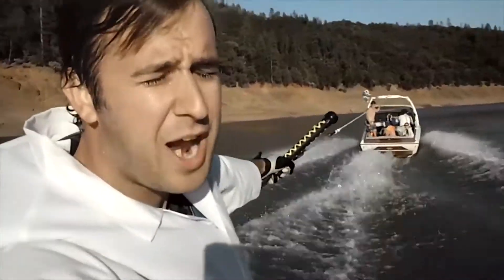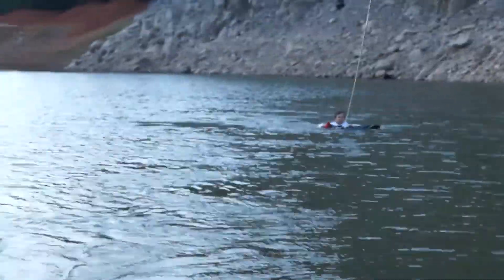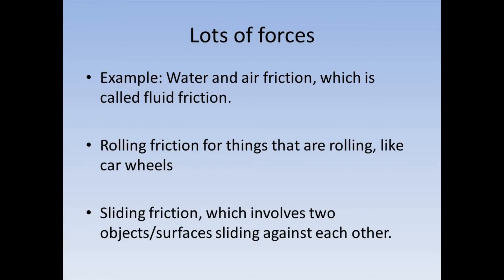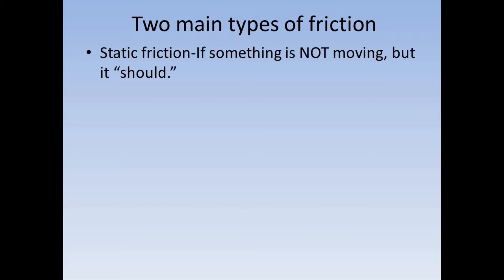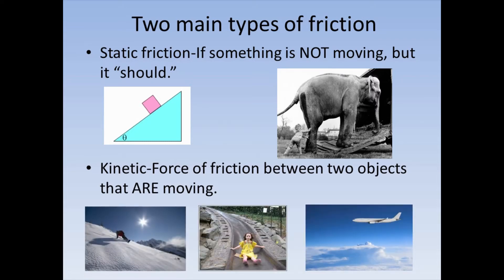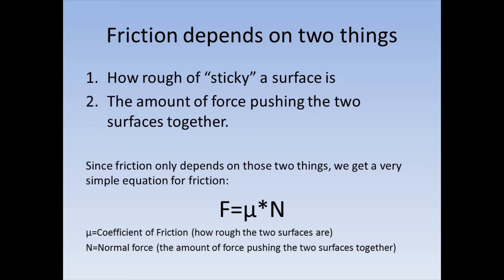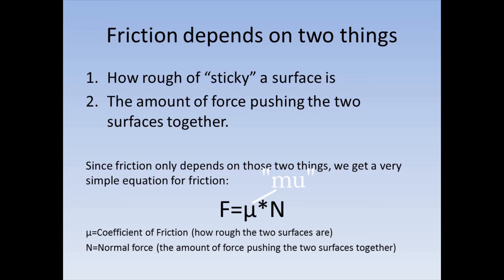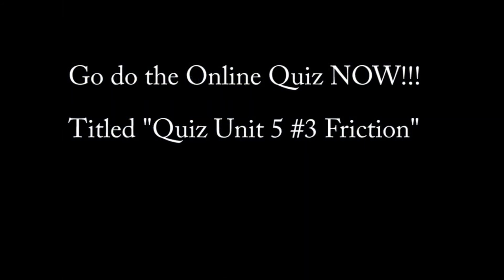Unit 5 Video 3-Friction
Learn the basics about friction